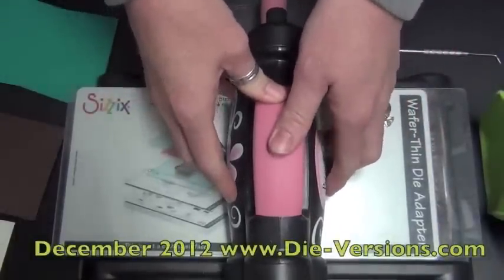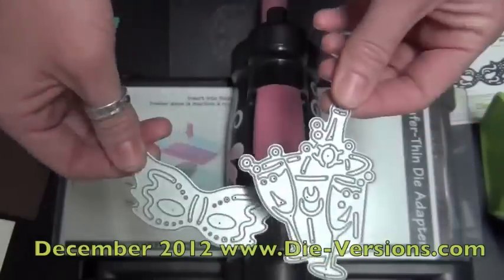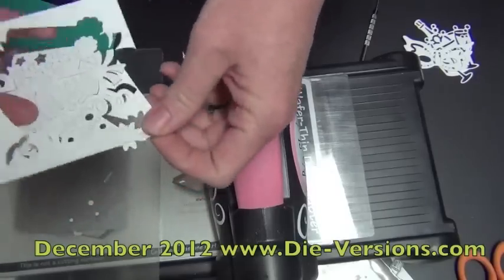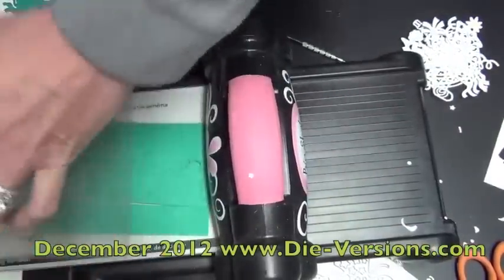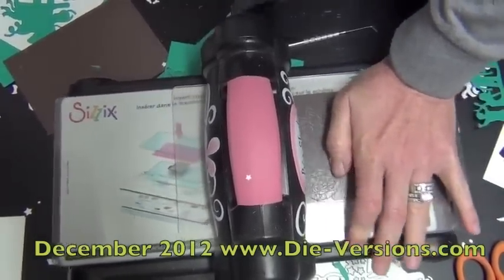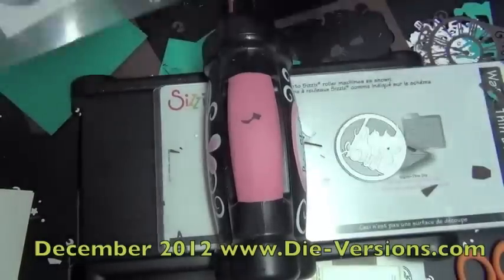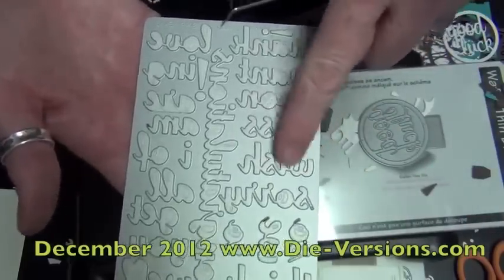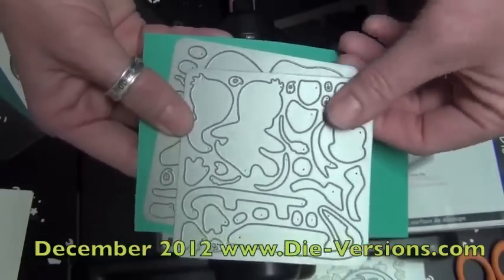Die-Versions December 2012.flv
New for December "Celebrations & The New Year". Lots of versatile designs, including  two new Cute Shapes, and a much requested Holiday Complements die!